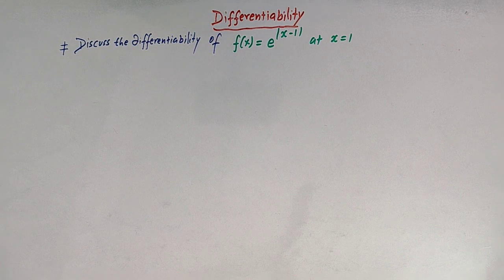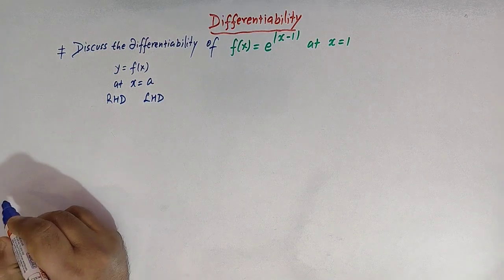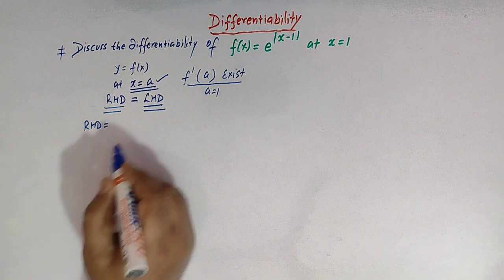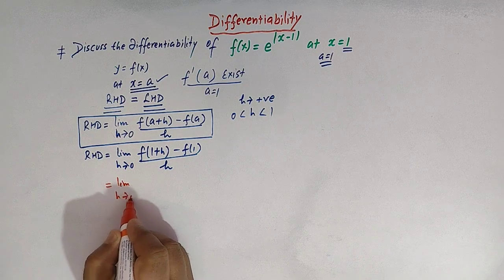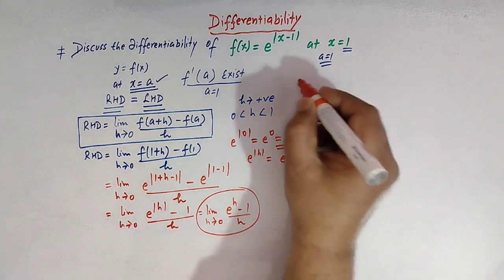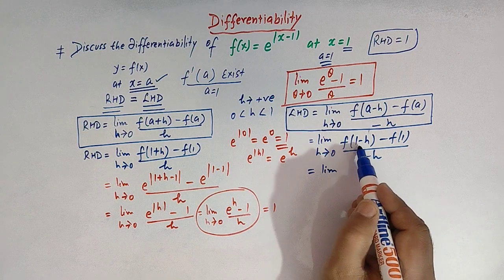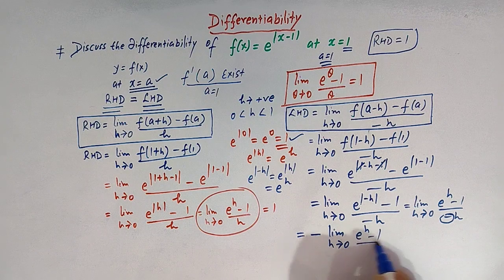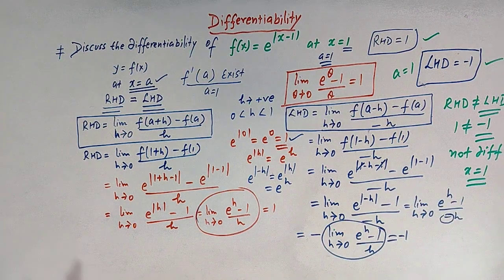Differentiability of modulus function.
How to test the Differentiability of modulus function.